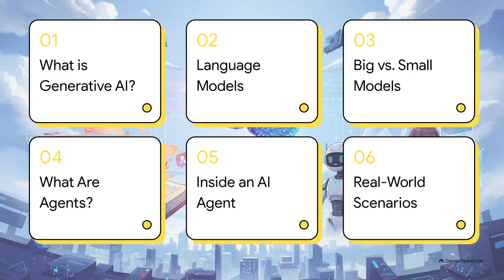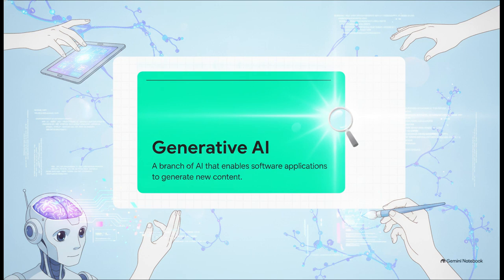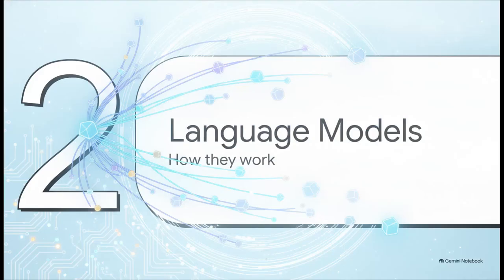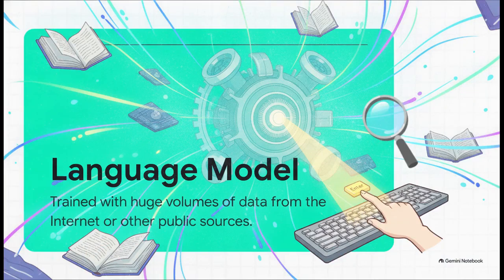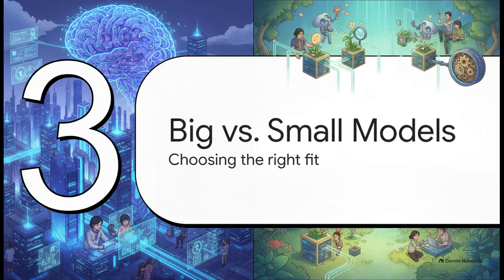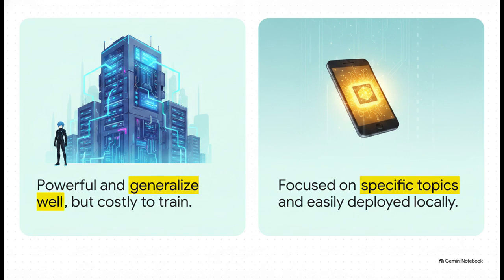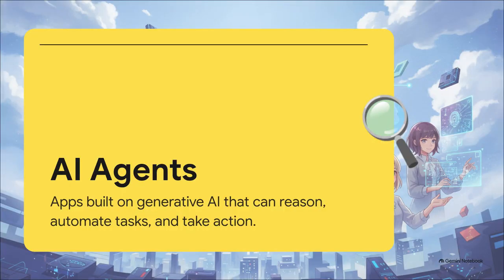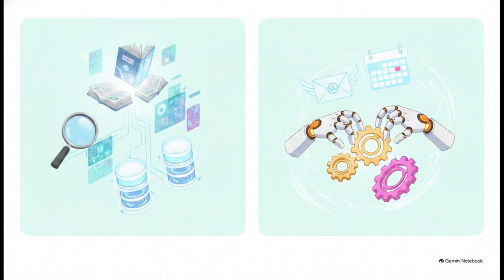AI and Agents